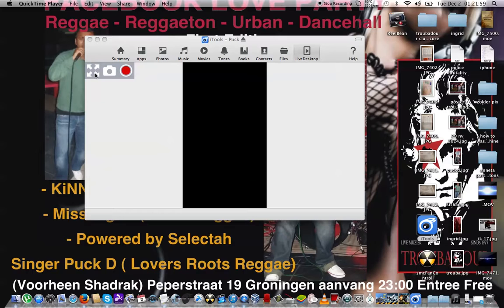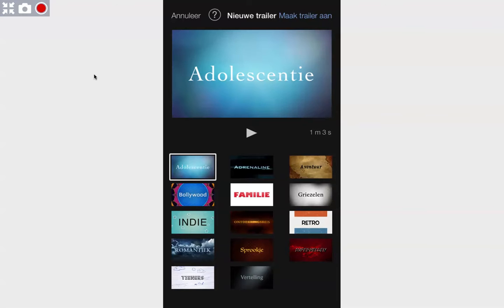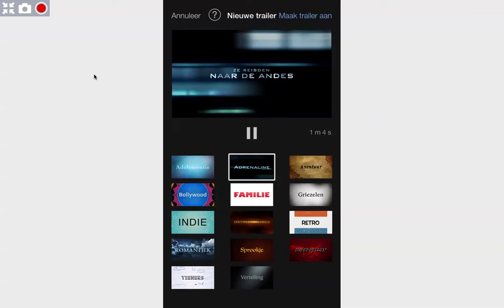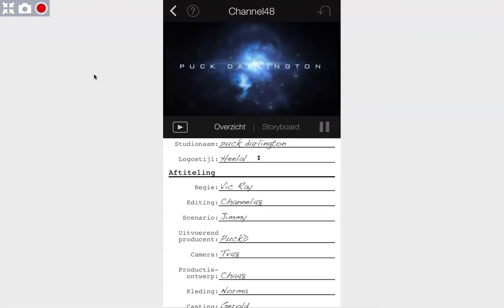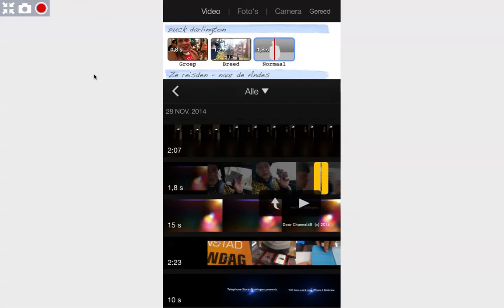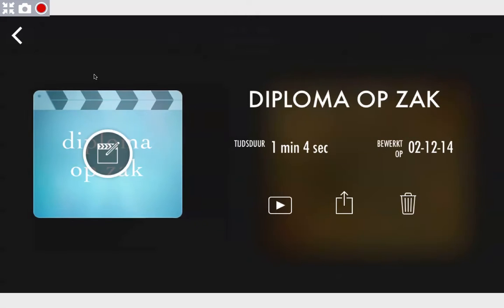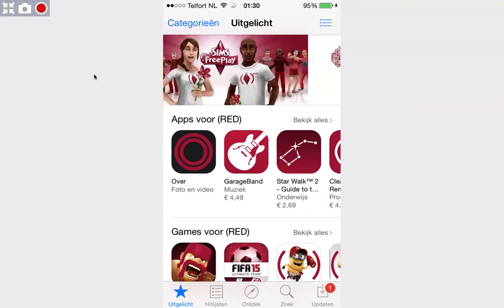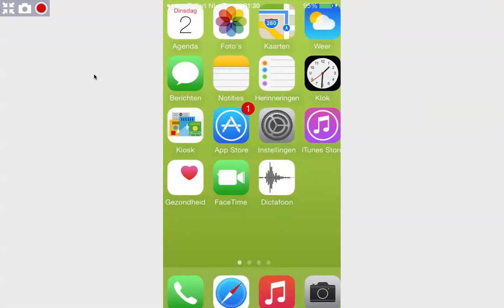This is HOW TO CREATE a Fantastic TRAILER in iMOVIE for iPHONE 6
YEP  you saw it in the previous video..
a worderfull app all free fro iPHONE 5s and iPHONE 6 users
iMOVIE , including TRAILER creator.

Now I already found my way into Video montage , so
I don't really looked at iMovie itself but Trailer Creator , so in this video we take a look at how to make a great looking trailer for presentations and even films , in our iphone..
All I can say it's  not so hard , and no you cannot be lazy , you will
get inspiration to do your best and much more good things will happen if you start creating..at least if you are a creator also like me.

I,m thanking Apple from here for the great app the themes and the non copyright protected works so we can be creative , without breaking any rule..very Nice Apple !!!